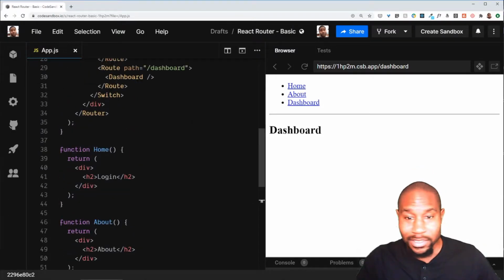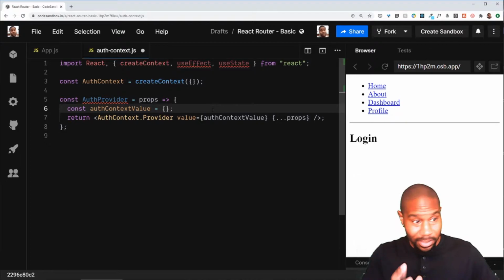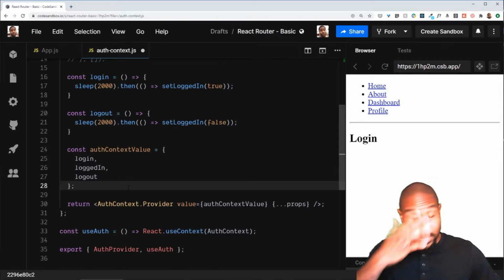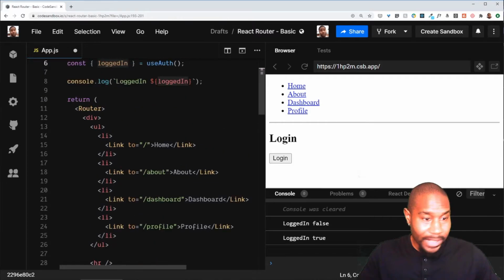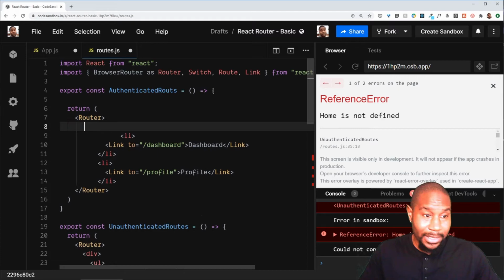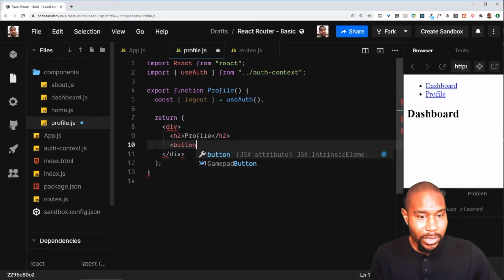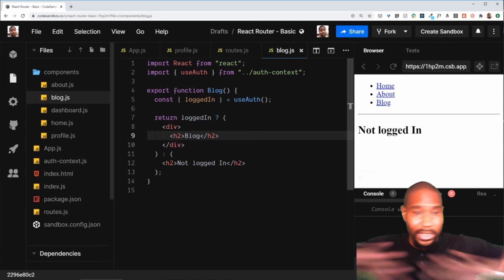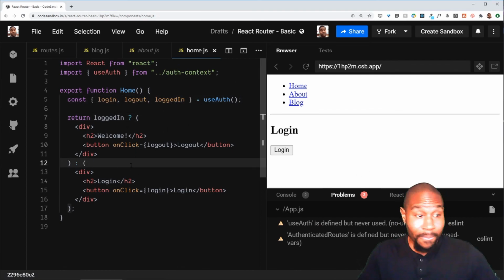Let's Build React Router Authentication with Context API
In this video we will build out the basic boilerplate code for an authentication system in a React App. This will use React Router and Context API to give us a nice base to drop in whatever authentication system floats your boat. I'll show 2 different ways to use this setup for your own apps.

This same system works great for React Native as well. Let me know if this is something you would like to see!